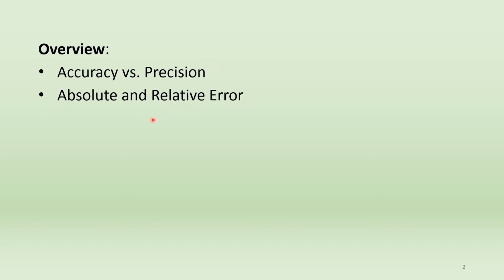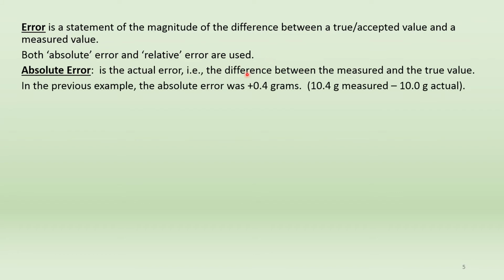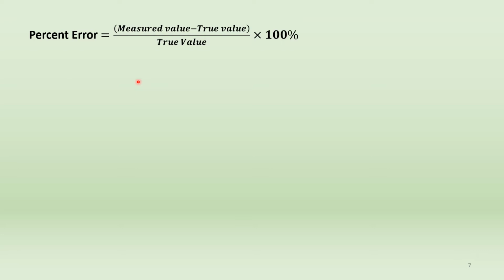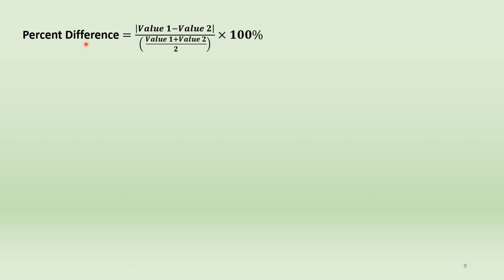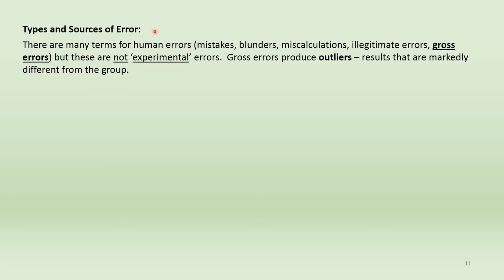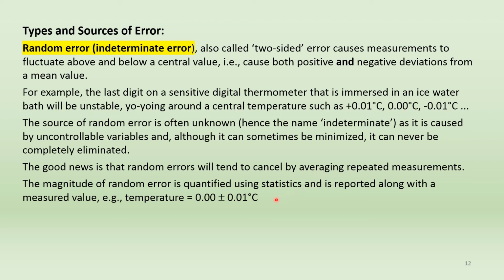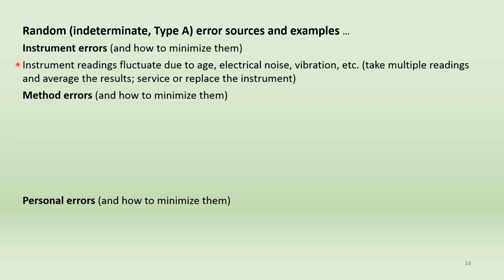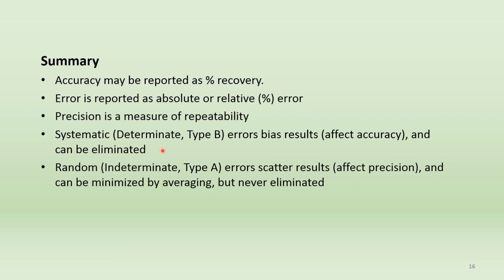Sig Figs, Errors & Uncertainties in the Chemistry lab Part 2 of 4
Handling Sig Figs, Errors & Uncertainties in the Chemistry lab using the international GUM convention.
Part 2 deals with Accuracy vs. Precision, % Error, % Difference, Systematic vs. Random error